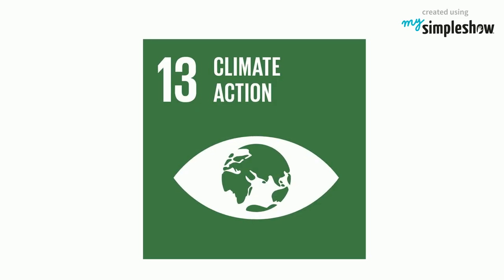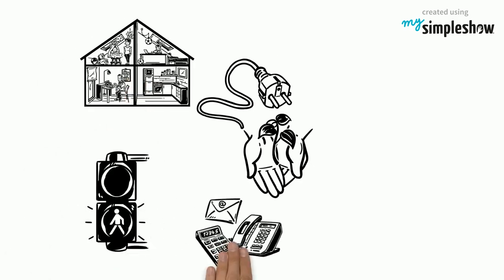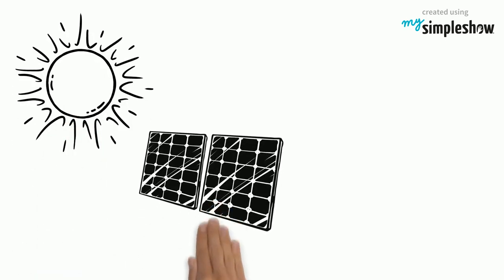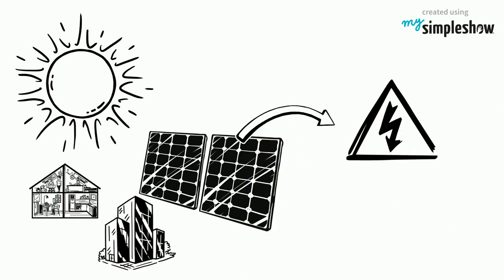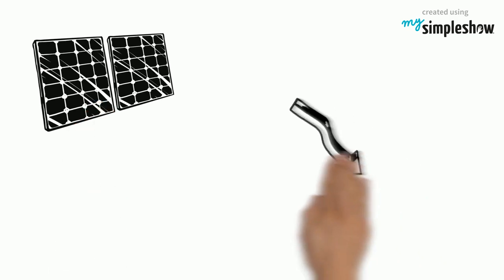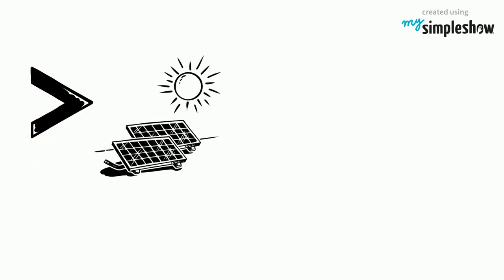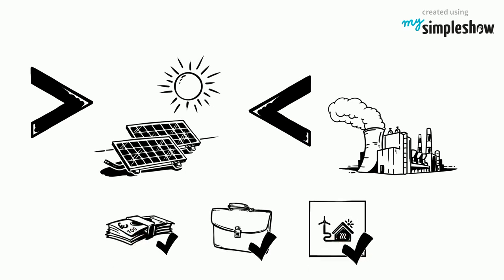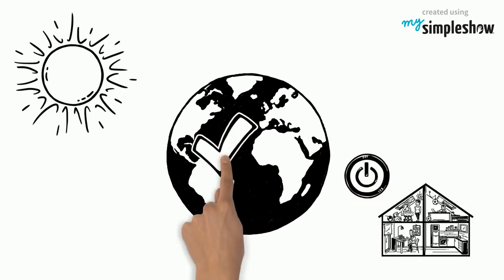How to protect yourself during an earthquake